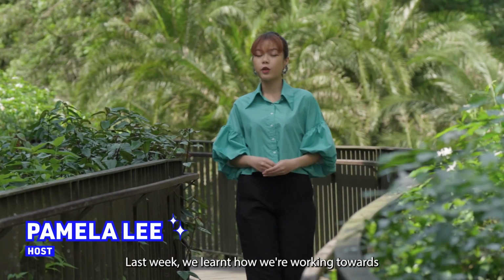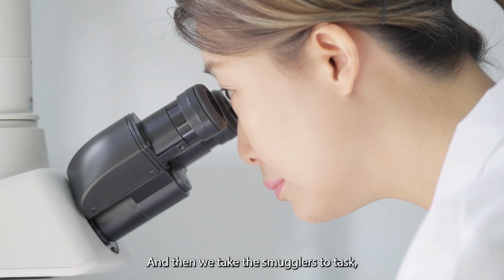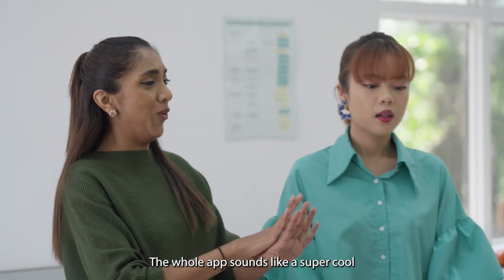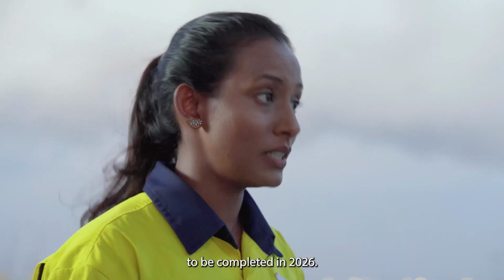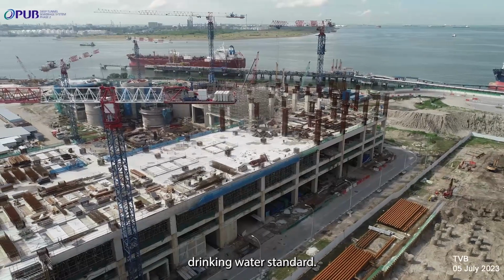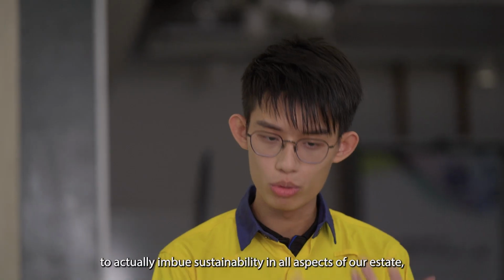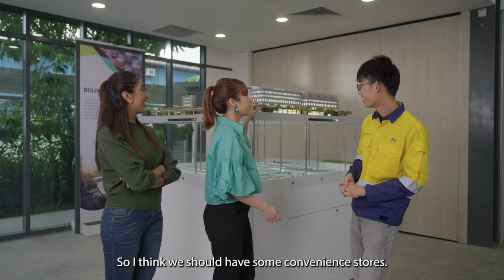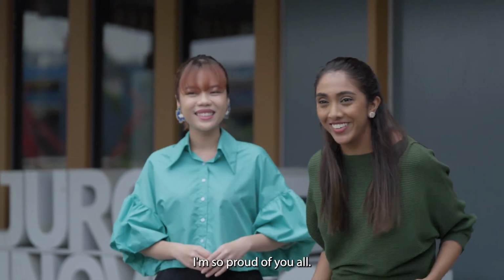STE+P UP: EPISODE 3 - PEOPLE FOR THE PLANET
We all applaud Singapore's sustainability efforts and here are some of the reasons why.

Believe it or not, the government is already paving the way for a futuristic landscape with automated cars, robots, and underground infrastructure right beneath our feet.

From combating illegal wildlife trade to expanding public infrastructure with underground roads, follow Pamela Lee Nur Shuhadah (@leeshuhadah) and Devika Panicker (@devikapanicker) as they meet the visionaries who are shaping Singapore's tomorrow - where innovation and conservation go hand-in-hand.